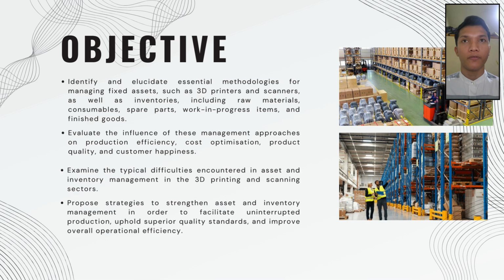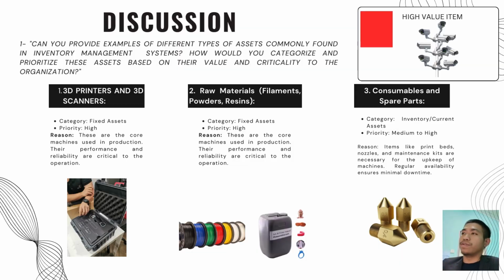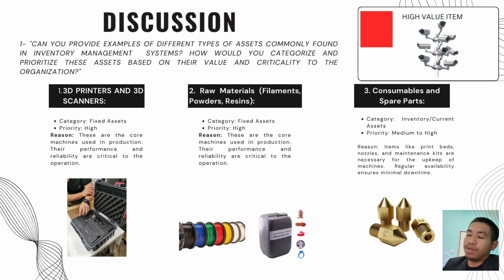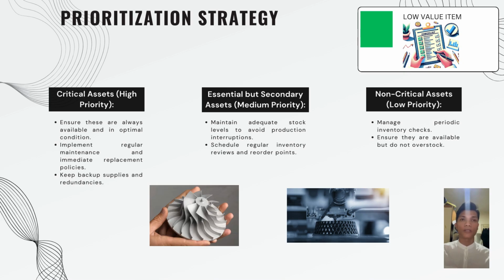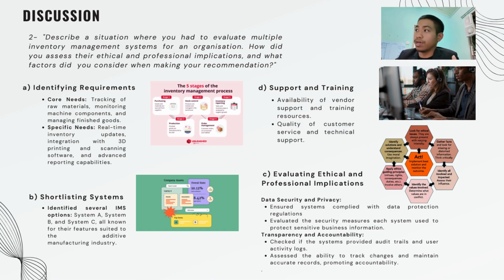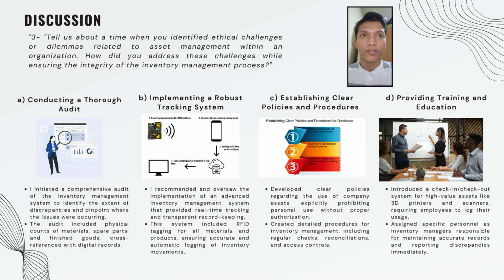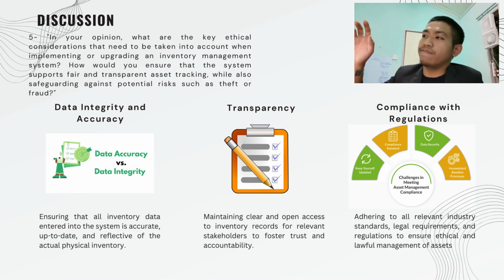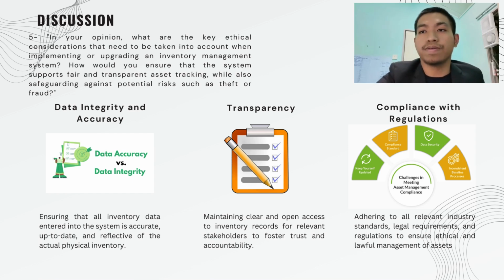PBL & CASE STUDY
MUHAMMAD FAKHRUL HASMI BIN FAIZUL
MOHAMAD SHAUQI BIN MOHD NOR
MOHAMAD SHAYFI BIN MOHD NOR